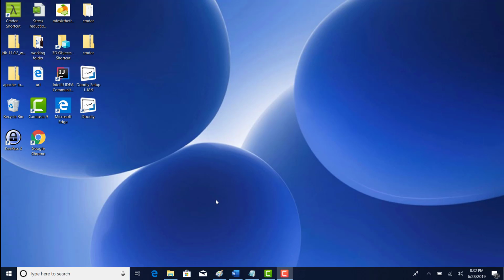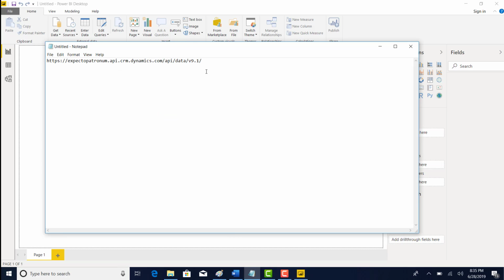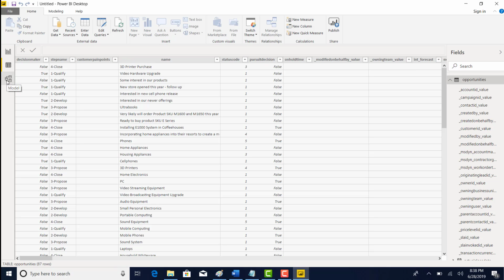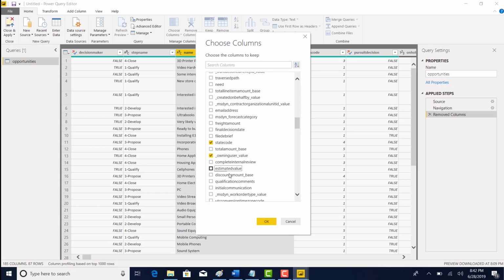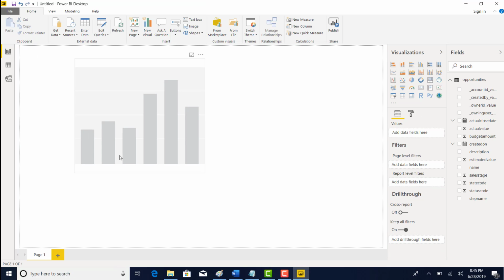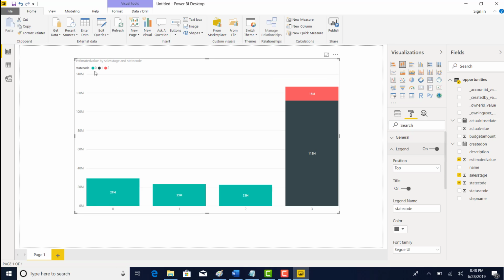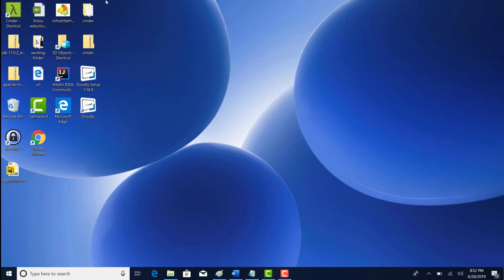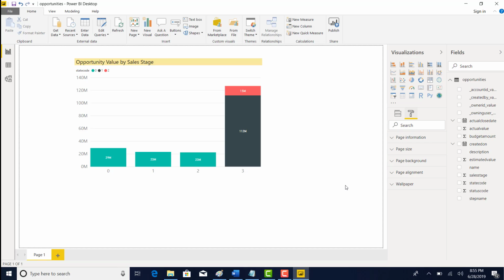Power Bi - intro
Power BI - Create your first report using Microsoft Dynamics online-2019